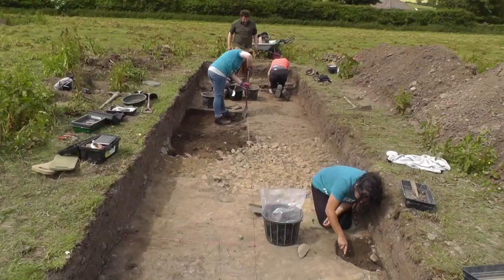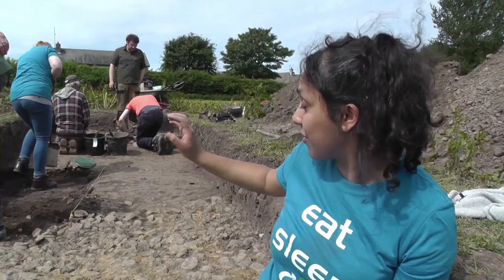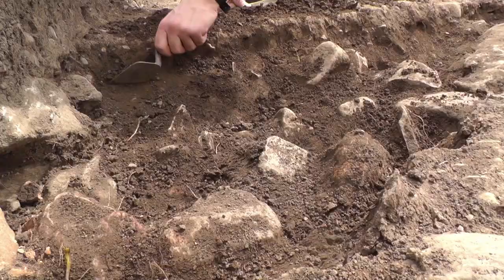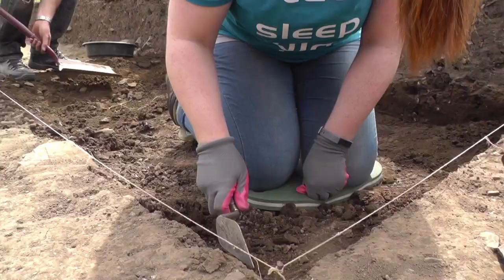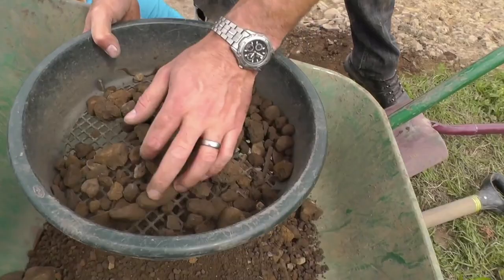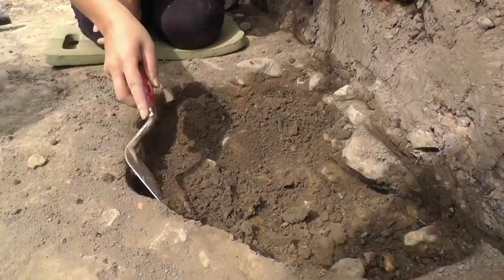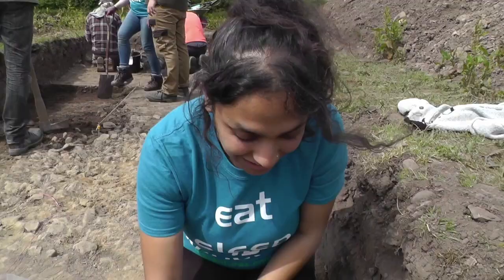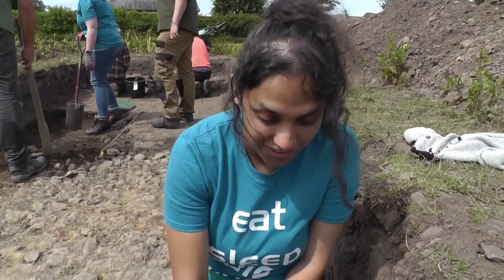Site Diary: Najmin's Mystery Pit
DigVentures' hunt for Princess Aebbe's monastery continues. Today, the team are in Trench 7, excavating several features that *might* be medieval.